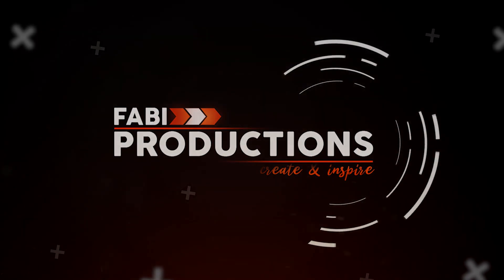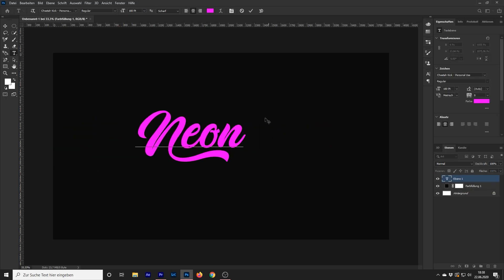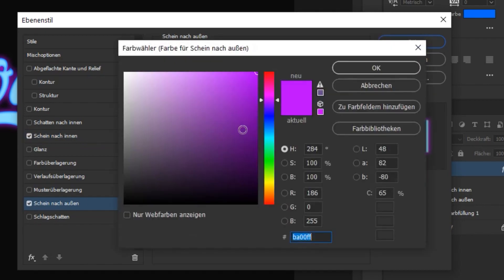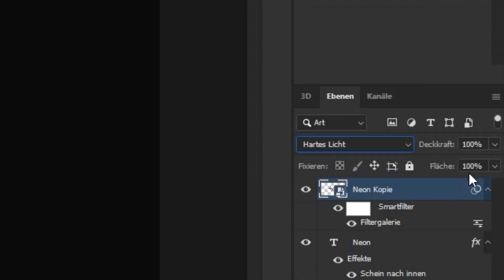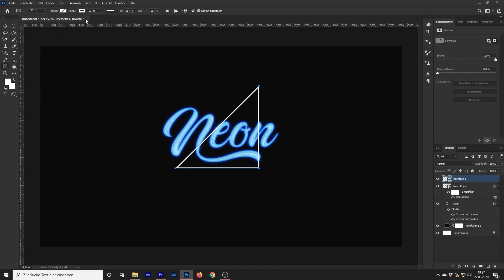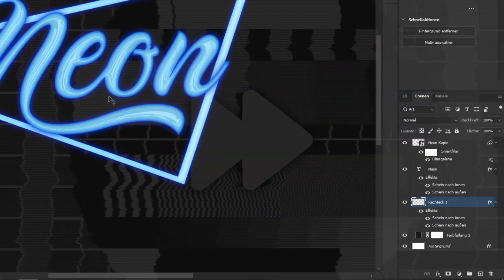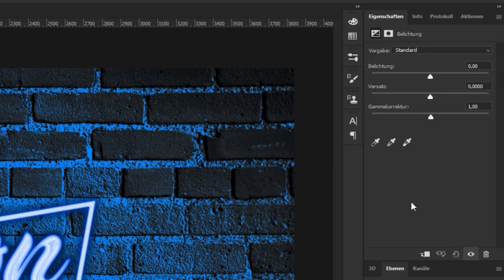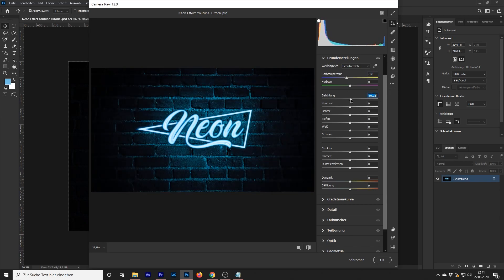NEON TEXT EFFECT in LESS than 4 MINUTES!! | Adobe Photoshop Tutorial | Fabi Productions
This video is about how you can create a cool neon effect in Adobe Photoshop!

- Brick Wall (Free Stock Image)